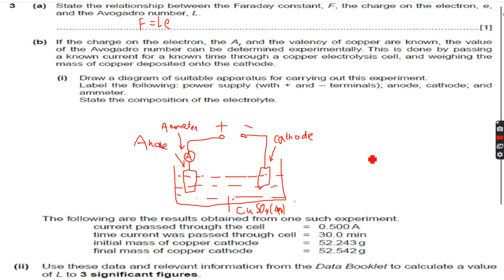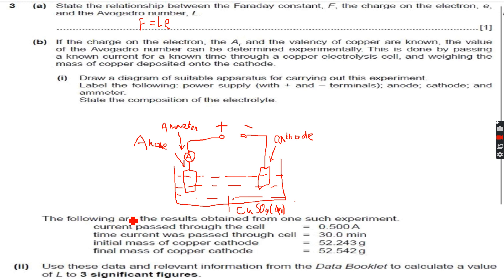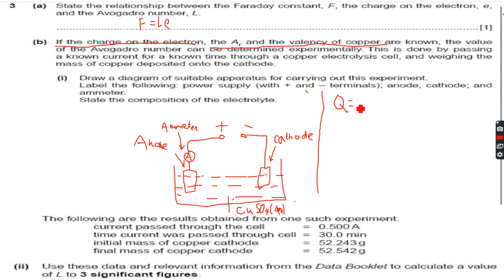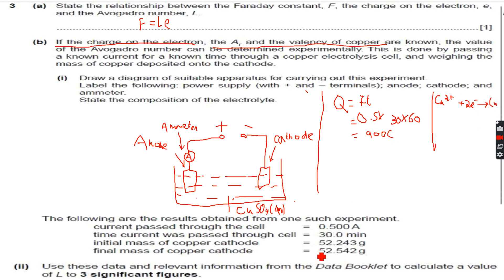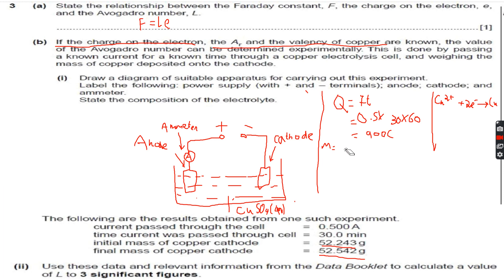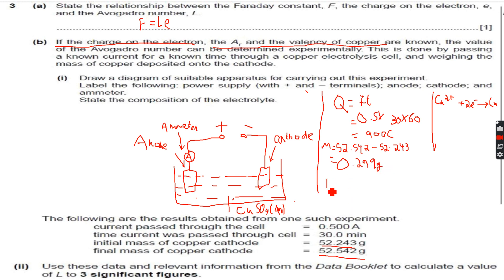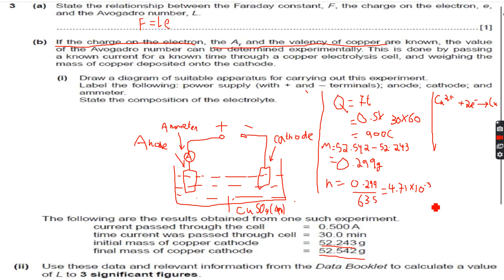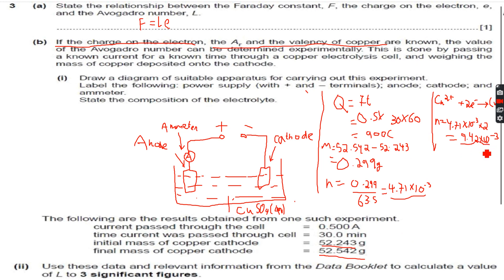A-Level Chemistry: Electrochemistry Part 6